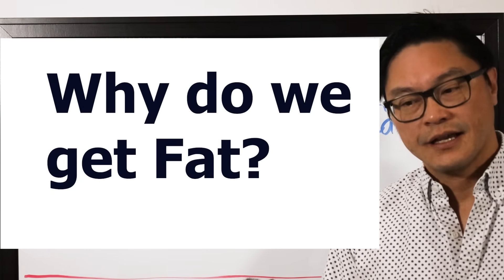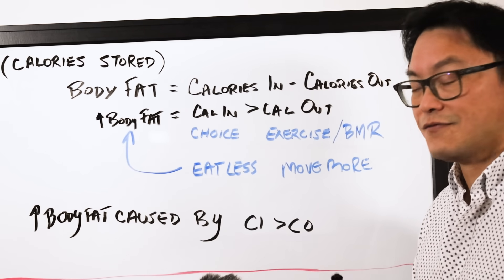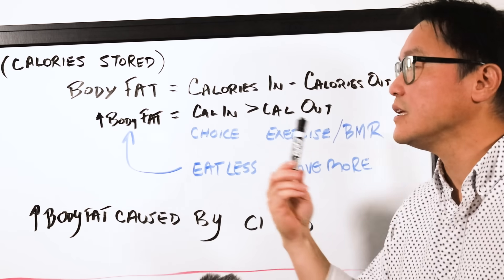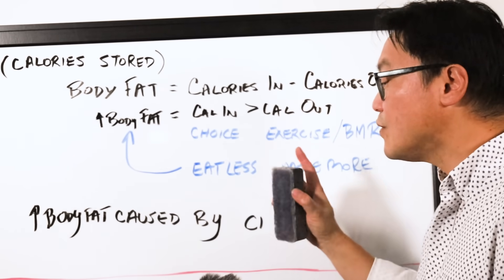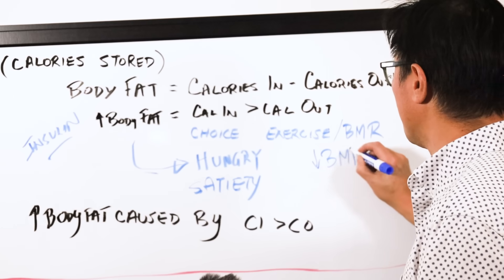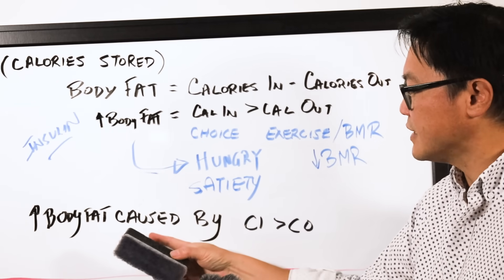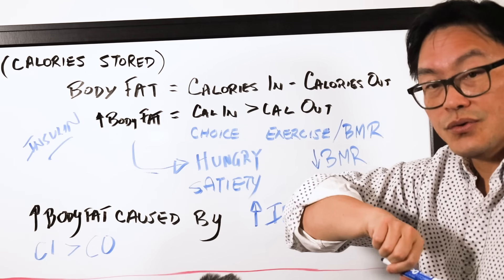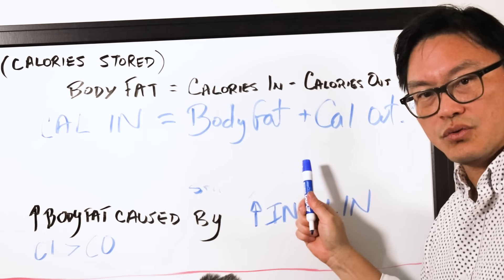Why Do We get Fat? Part 1 - The Biggest Lie in Obesity Medicine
This is Why You're Not Losing Weight (Its Not Calories) | Dr. Jason Fung

for hunger management tools.

Stop counting calories! It's the biggest, most damaging lie in obesity medicine.
In this video, Dr. Jason Fung, the best-selling author of The Obesity Code & The Hunger Code dismantles the single biggest myth in weight loss: Calories
In, Calories Out (CICO).

For decades, we've been told that weight gain is a personal failing—a simple lack
of willpower. Dr. Fung explains why this is completely false. He reveals that
weight gain isn't a calorie problem; it's a hormonal problem.
In this video you will learn:
● Why the CICO equation, while technically true, is practically useless for
weight loss.
● The problem: Why your Basal Metabolic Rate (BMR)
plummets when you cut calories, sabotaging your efforts.
● The true Arrow of Causality: Hormones (not calories) are the real cause
of weight gain.
● How Insulin, the master hormone, forces your body to store fat and makes
you hungrier.
● Why 100 calories from a cookie is NOT the same as 100 calories from an
egg.
● The Circular Logic trap that keeps people fixated on counting.
● How food acts as information that gives your body specific instructions.

This is a must-watch for anyone who has struggled with yo-yo dieting and is
looking for the real, science-based solution to lasting weight loss.
�� If you’re serious about losing weight without losing your health or youthfu
look, this video is a must-watch.
metabolic health. And don’t forget to like ��, comment ��, and share this vid
with anyone who still believes in the calorie deficit myth!
⏱️ Chapters / Timestamps
00:00 - The Biggest Lie in Obesity Medicine
00:40 - The Flawed Calories In vs. Calories Out Equation
01:15 - Why We Think Obesity is a Personal Failing (And Why It's Wrong)
02:13 - Body Fat is Tightly Controlled by Hormones
03:02 - The Problem: Why Eating Less Fails
03:50 - The Inevitable Drop: Basal Metabolic Rate (BMR)
04:37 - The Real Cause of Weight Gain: Hormones
05:13 - The Master Hormone: How Insulin Makes You Fat
06:00 - Hormones Control Your Hunger &amp; BMR (Not Willpower)
08:21 - The Circular Logic Trap of CICO
08:40 - Not All Calories Are Equal (Cookies vs. Eggs)
10:14 - Food is NOT Just Energy, It's Information
11:09 - The Critical Choice: Store Calories or Burn Calories?
12:12 - Final Takeaway: Focus on Hormones, Not Calories

�� BOOKS:
�� The Obesity Code - Reviewing underlying physiology of weight loss an
how low carb diets and fasting can help.
�� The Diabetes Code - Reviewing how type 2 diabetes is a reversibl
disease and dietary strategies.

▶️ The Roots of the Obesity Epidemic: https: // • The Obesity Epidemic,
Explained
▶️ Therapeutic Fasting - The Two Compartment Problem:https: // •
Fasting and Weight Loss - Solving the...
▶️ Does Calorie Counting work?: • Why Calorie Counting rarely leads to
▶️ Two Big Lies of Type 2 Diabetes: • Two Big Lies about Type 2
Diabetes
Keep Supporting me So I can Continue to provide you with free content
each week!!��